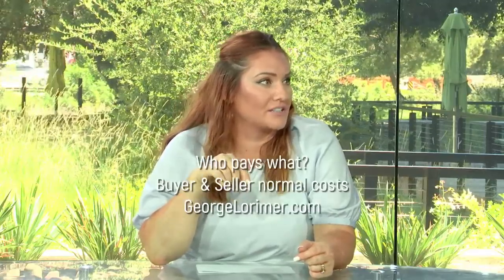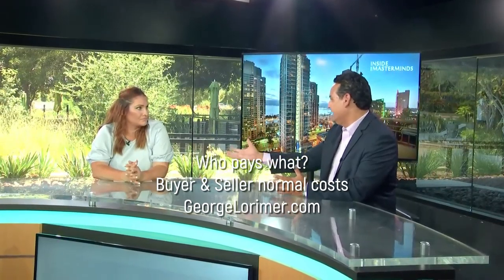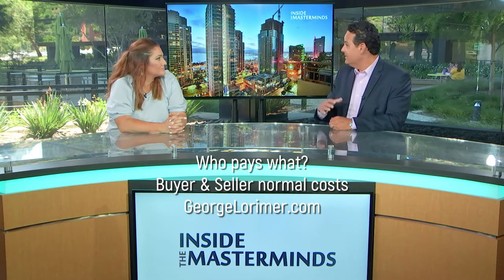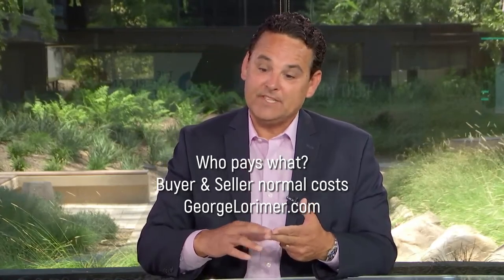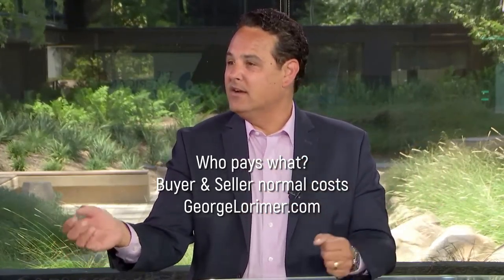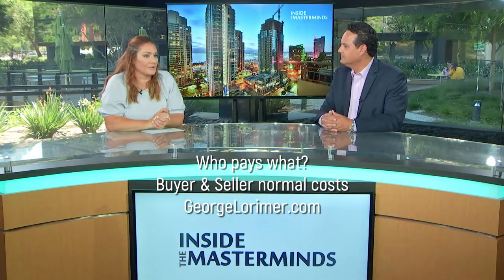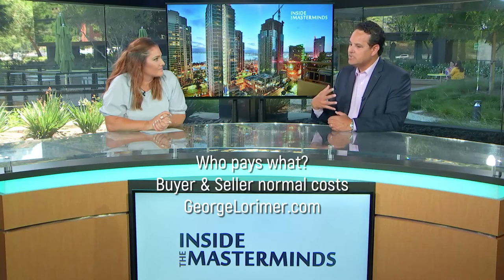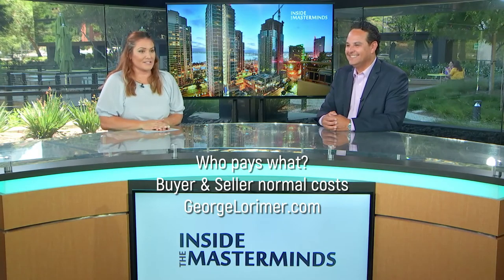Who pays for what? Discover normal buyer and seller closing costs. George Lorimer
Buyers pay for the costs associated with getting the loan and most sellers pay for real estate commissions.
What else are the costs and who pays for what? Who pays for the home warranty, the hoa docs & transfer, appraisal? Learn if you can have the other party pay for the closing costs.